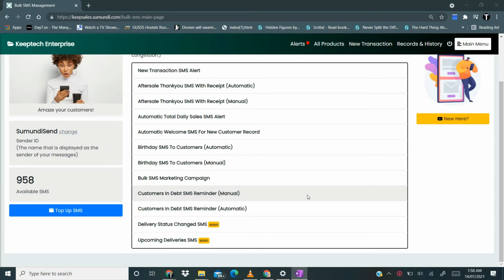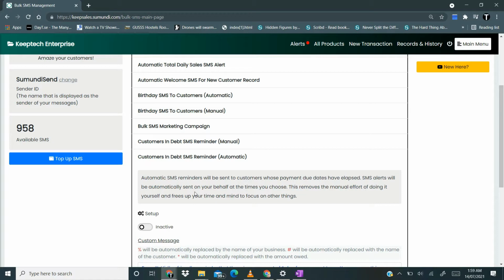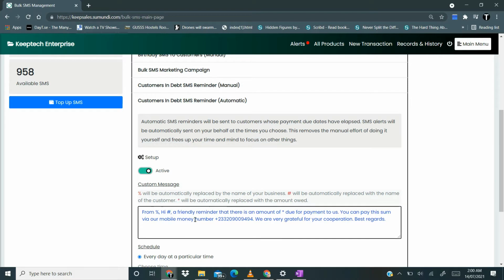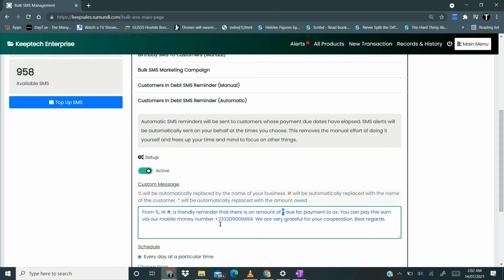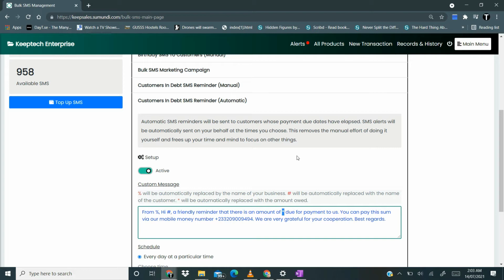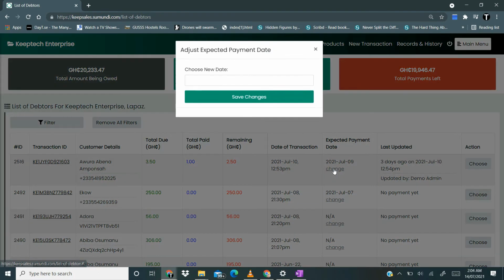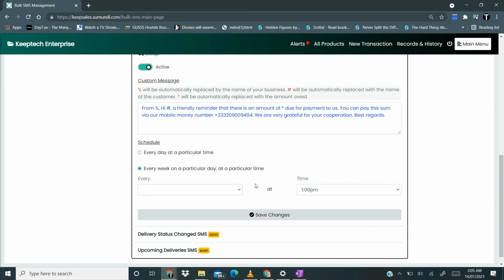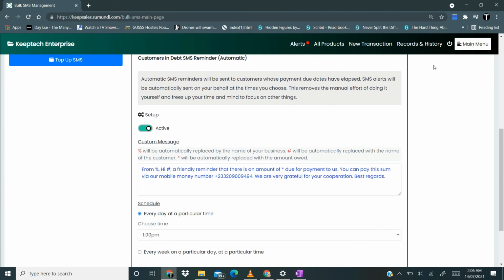Sumundi Keepsales Tutorials - Section 62: Automatic Customer In Debts SMS Functionality